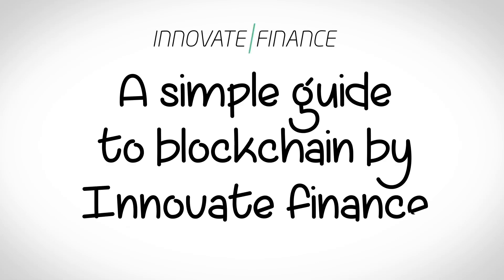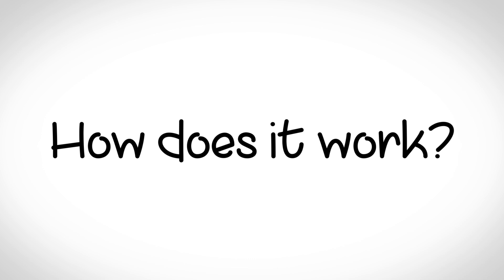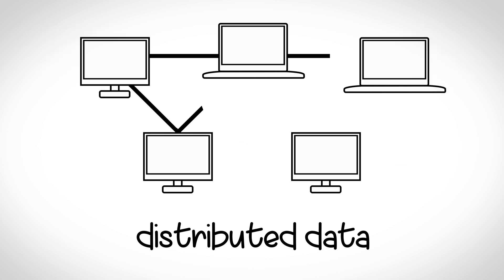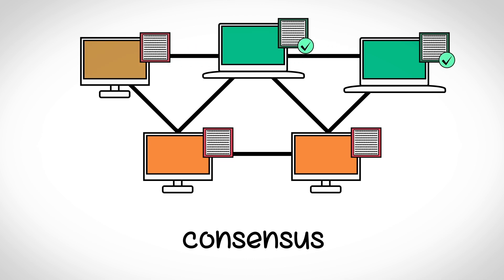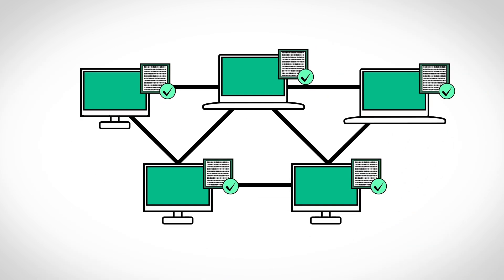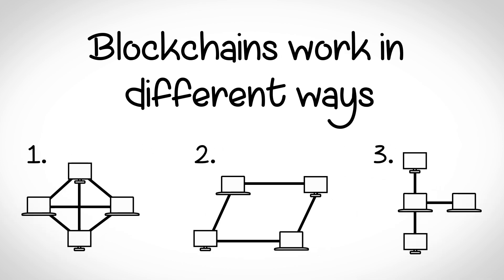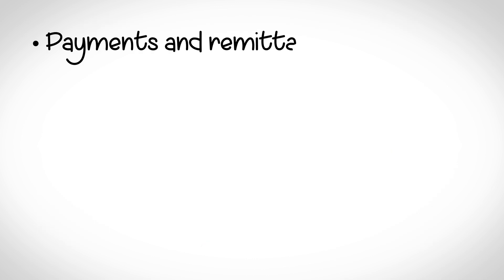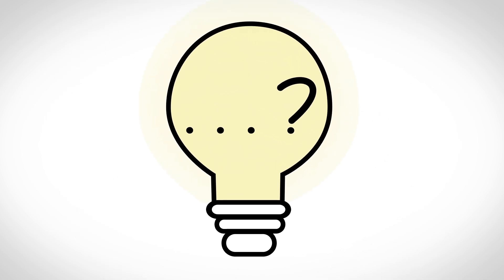A Simple Guide to Blockchain by Innovate Finance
The blockchain technology can be explained by three key concepts: decentralised data, consensus, permanent record, which create trust. Innovate Finance, the independent membership association serving the global FinTech sector, explains the basics of blockchain in this video.